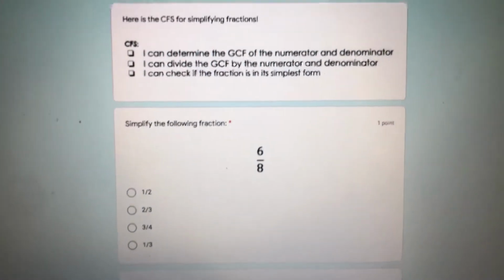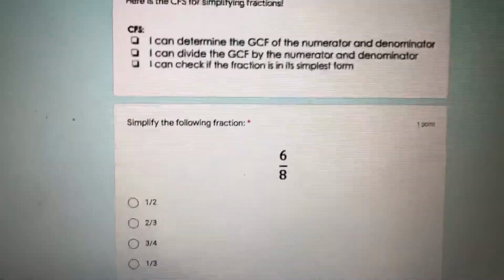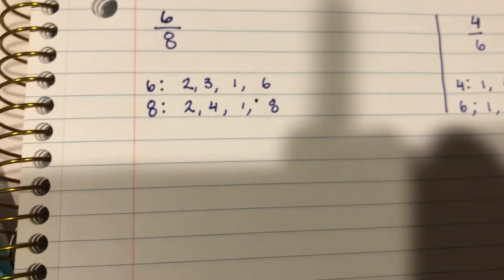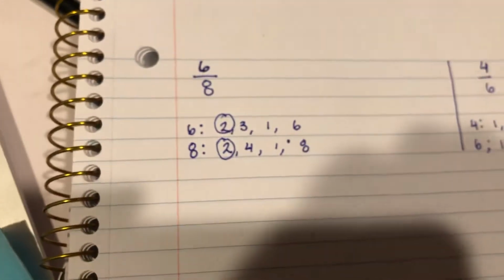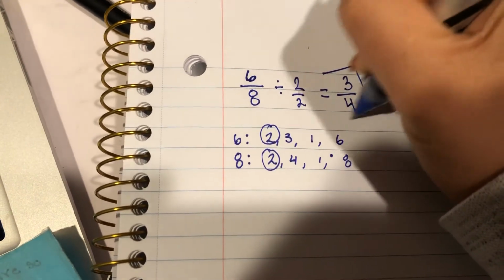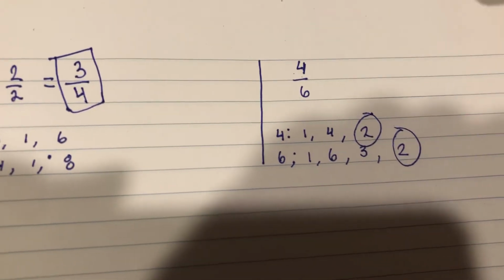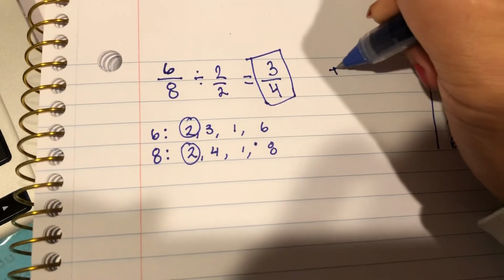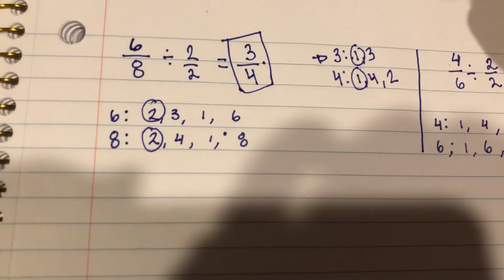M1L7 Do Now Simplifying